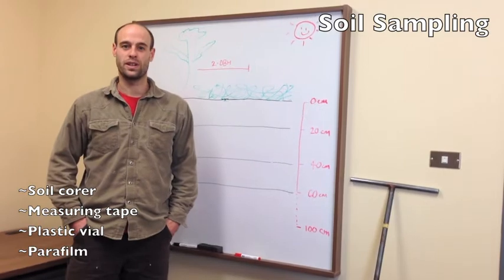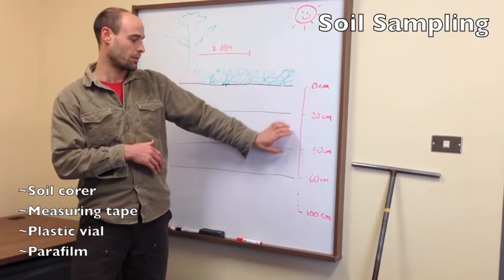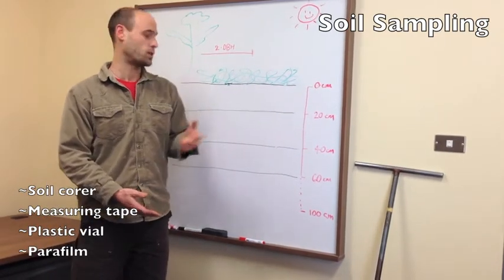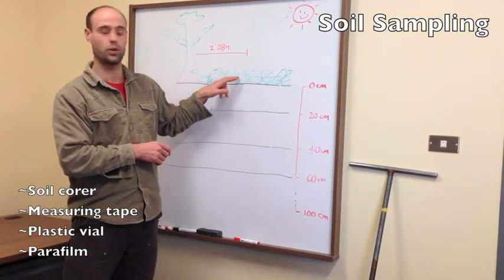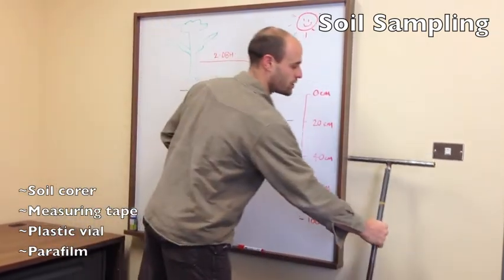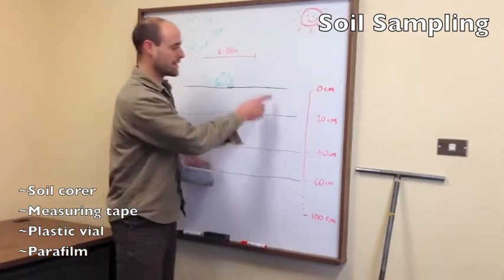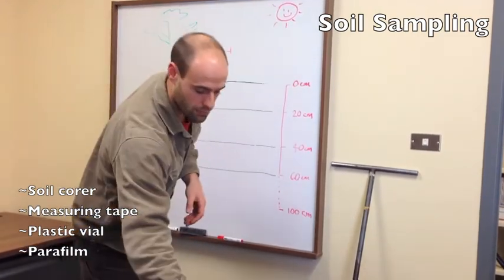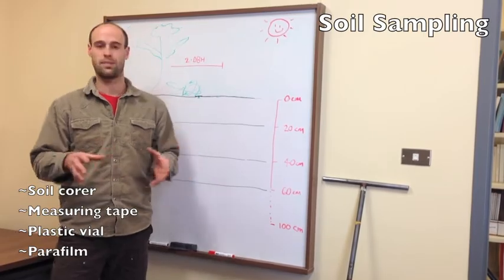Part 5. Soil Water Sampling for Stable Isotopes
Part 5 of the Two Water Worlds sampling procedure for stable Isotopes.